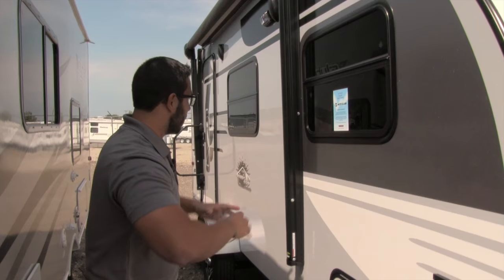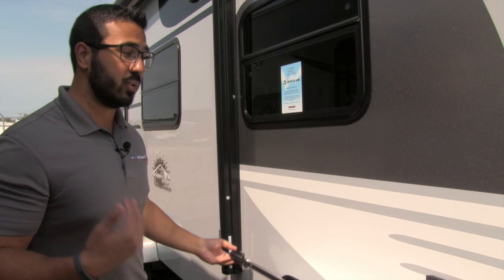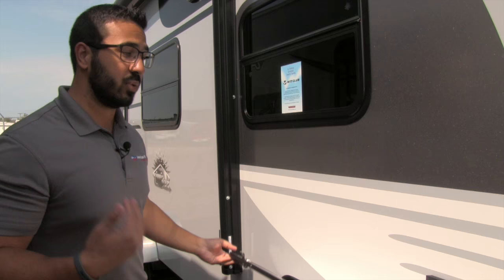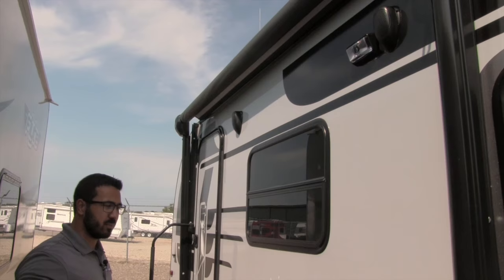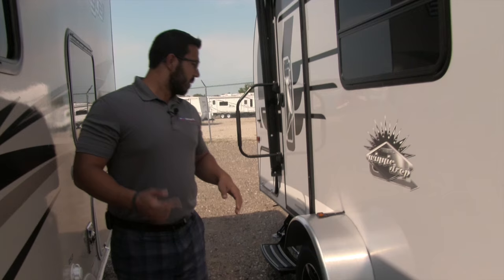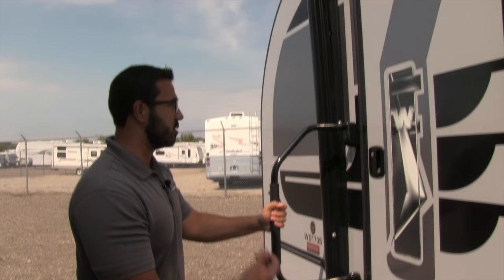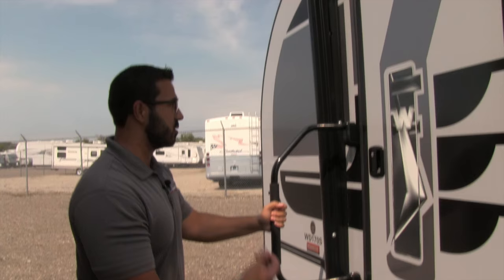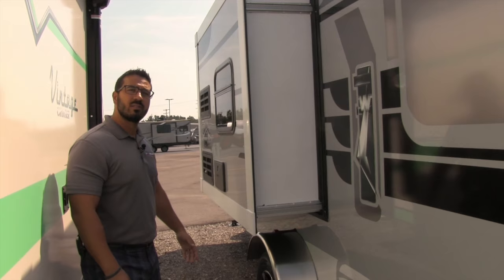2017 Winnebago Winnie Drop 170S | Travel Trailer | Mamba - RV Review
This quality couples coach sits at just over 2,800lbs and has a slideout! If you're looking to tow a trailer with a small SUV but still want a well built RV, then look no further. Join Camping World Product Specialist, Ian Baker, as he reviews all the features and amenities this unit has to offer. Please comment with any questions or feedback you may have, or visit the link below to see pricing and availability on this model and over 20,000 RVs nationwide!